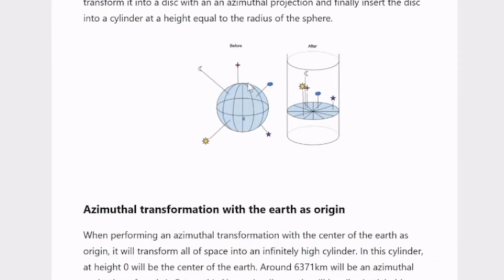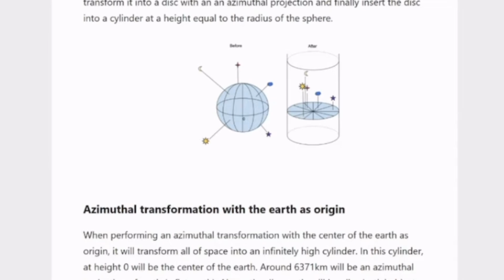ALL Models Of Earth REQUIRE A Flat PLANE!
FED1583 After Show